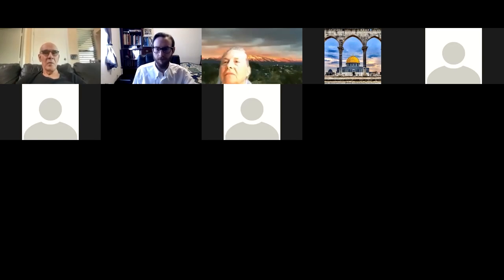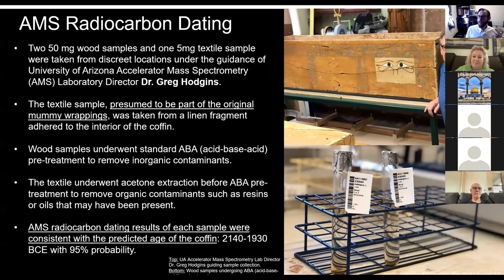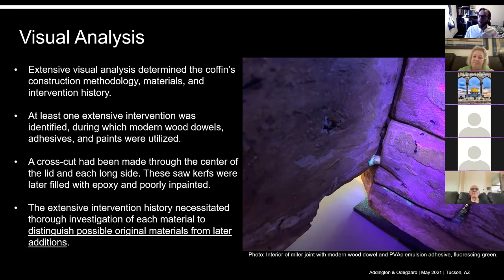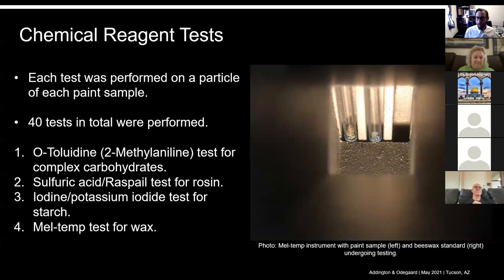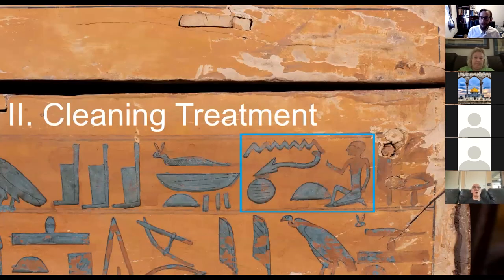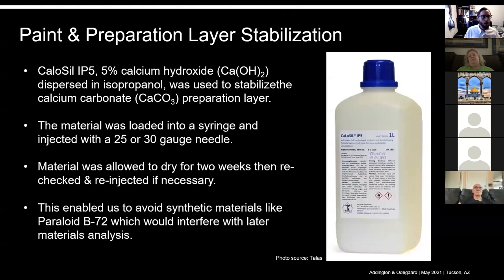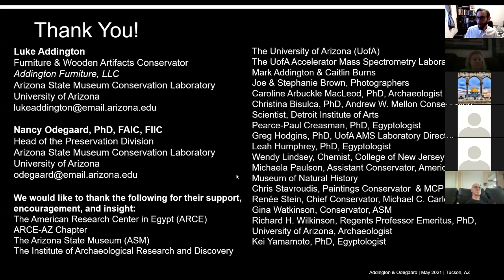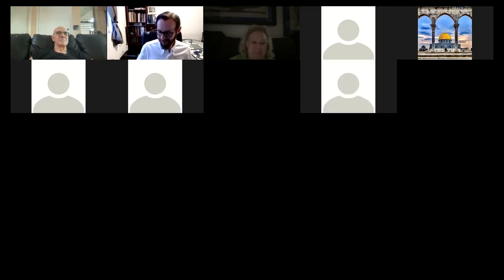Technical Study & Conservation Treatment of the Egyptian Coffin of Nakht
1:48 Lecture Begins
Polychrome Egyptian artifacts present a broad range of challenges in materials characterization and conservation treatment. Particularly important but difficult to identify, original binding media often dictates acceptable cleaning treatment materials and methods. This lecture presents a technical study and conservation treatment of the 2100 BCE Egyptian Coffin of Nakht, undertaken at the Arizona State Museum (ASM) Conservation Laboratory and Accelerator Mass Spectrometry Laboratory at the University of Arizona. A novel technique developed at the ASM Conservation Laboratory for identifying proteinaceous binding media, treatment materials, and methods for preserving polychrome Egyptian artifacts are presented. This work represents a significant advancement in the treatment methodology of polychrome Egyptian artifacts.